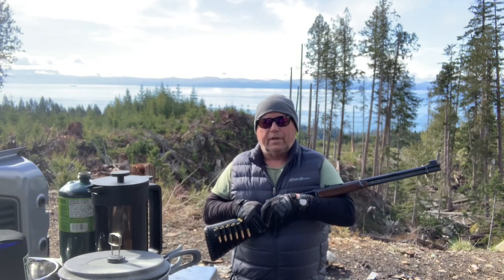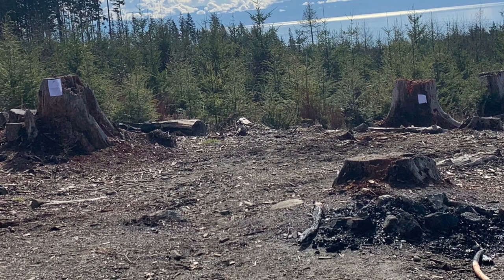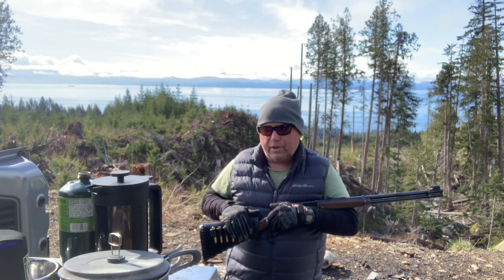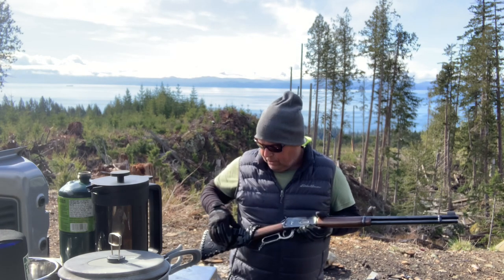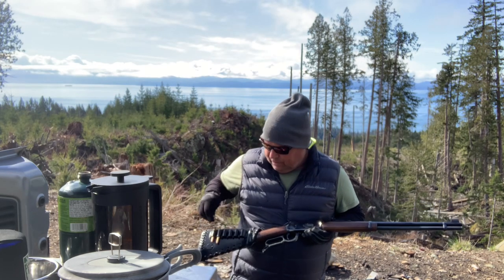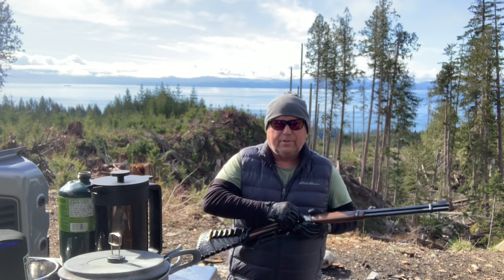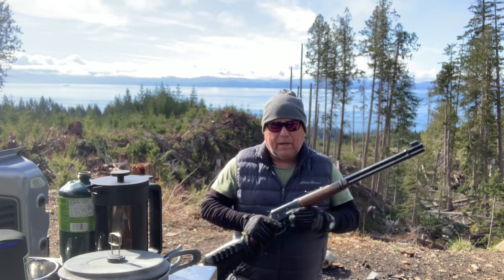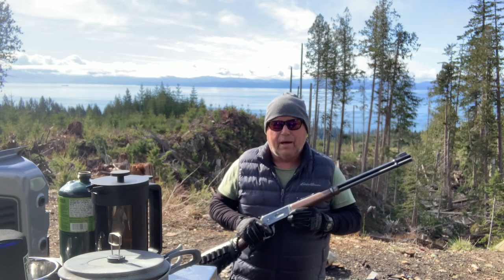Shooting .3030 Winchester-Run 4 the Hills-S1E1b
This is an excerpt from episode 1. Just the shooting bit. Winchester 94 in 3030. It’s been mentioned to me I should have shown the targets after shooting them. Newbie error on my part. Next time. Enjoy!

Love in Drive (Run4TheHills theme song) Click link to buy.